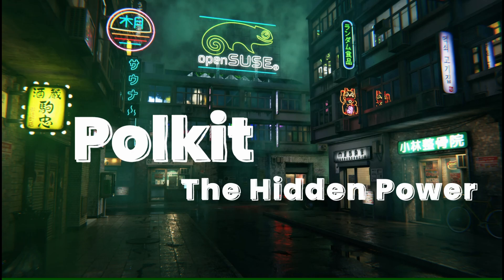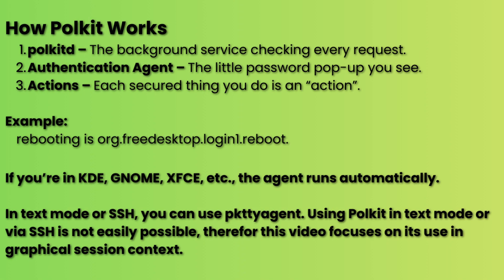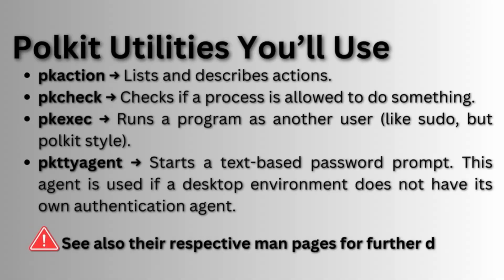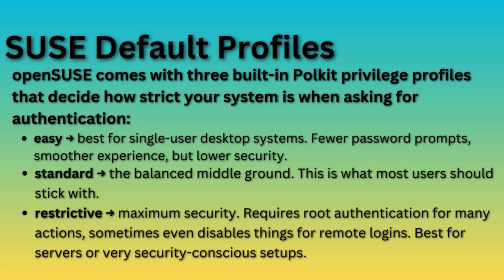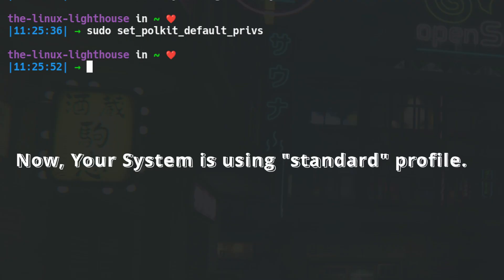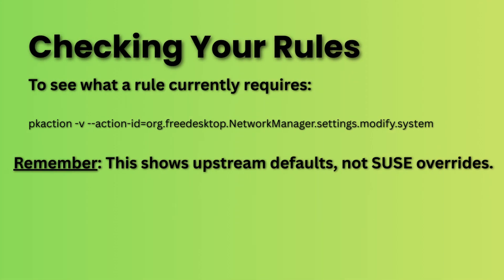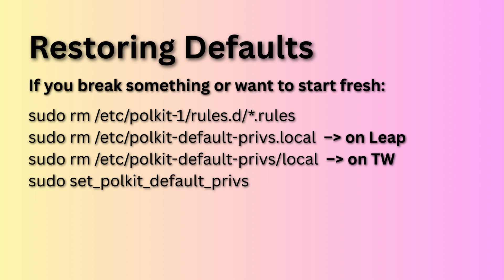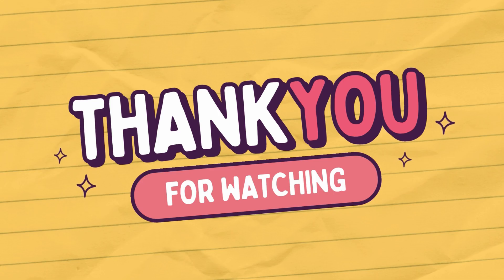Stop Using Sudo For Everything Try This Instead!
openSUSE Leap, openSUSE Tumbleweed, Polkit.
Think sudo is the whole story? Not even close.
 This in-depth guide shows how polkit (PolicyKit) really controls who can do what on openSUSE Tumbleweed — across the desktop, GUIs, and services — and how you can safely customize it. We’ll cover the concepts, where files live, SUSE default privilege profiles, implicit authorization types, all the official tools (pkaction, pkcheck, pkexec, pkttyagent), how to write JavaScript rules, how to override/restore defaults, and a practical home-user example you can use today.
Everything here is 100% working on the latest Tumbleweed.

Chapters:
00:00:00  Intro
00:00:50  What is Polkit ?
00:01:23  How Polkit Works ?
00:02:10  Configuration Basics
00:02:57  Polkit Utilities You'll Use
00:03:33  Authorisation Types
00:03:55  Implicit Authorisation
00:04:15  SUSE's Default Profiles
00:04:57  How to Switch Profiles
00:05:33  Custom Rules (Overrides)
00:07:02  Practical Home-User Example
00:08:16  Checking Your Rules
00:08:40  Restoring Defaults
00:09:11  Don't Miss it